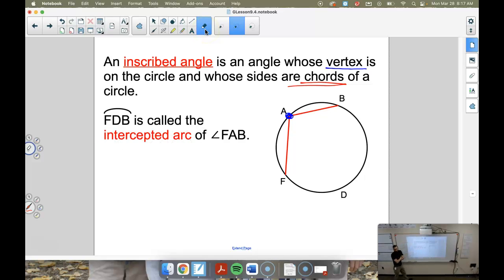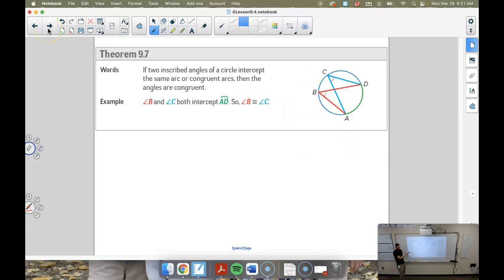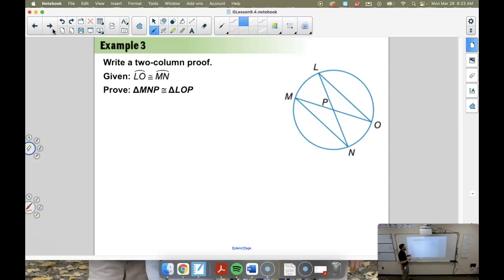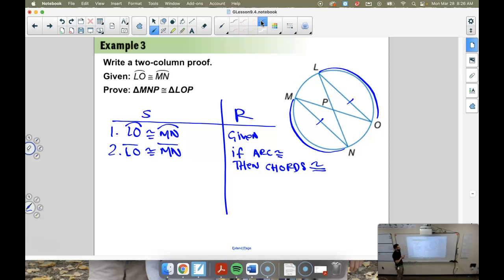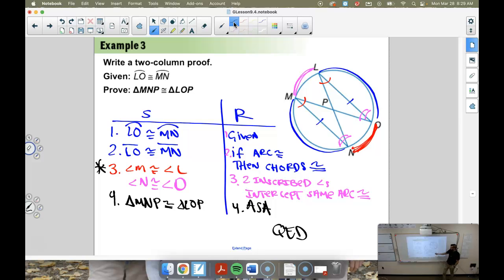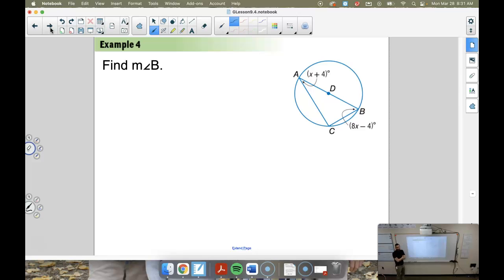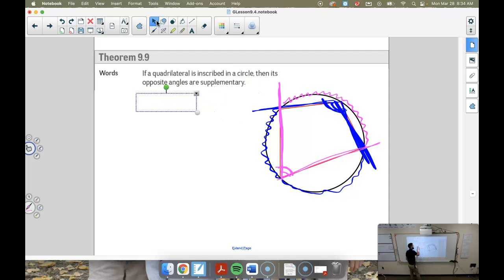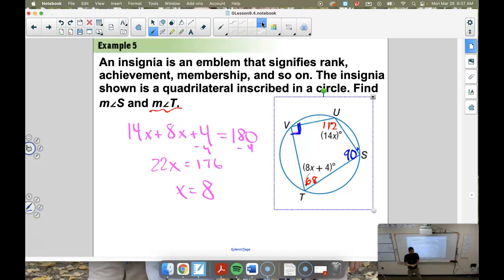GLesson 9_4